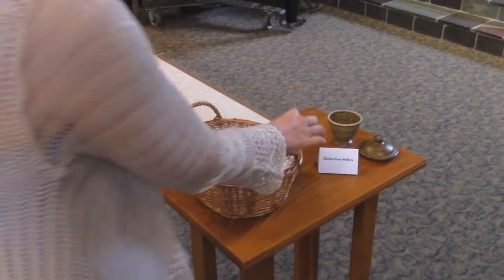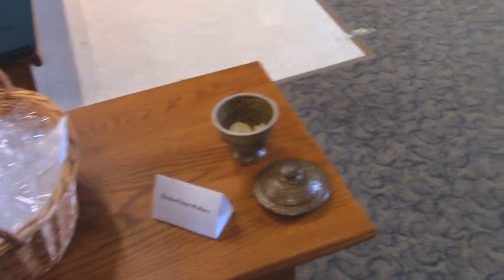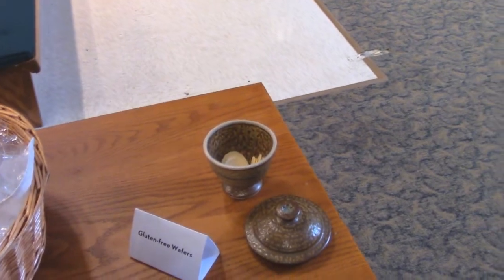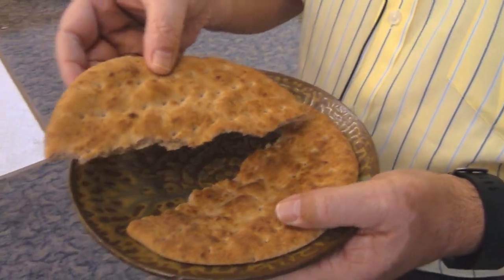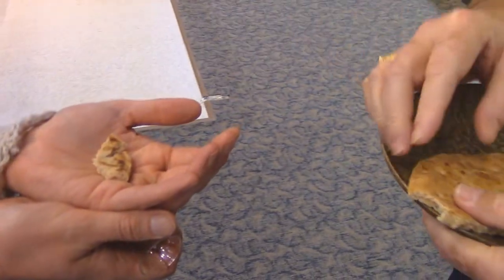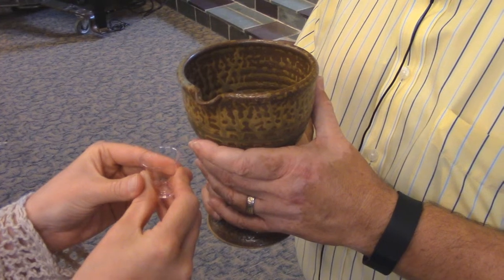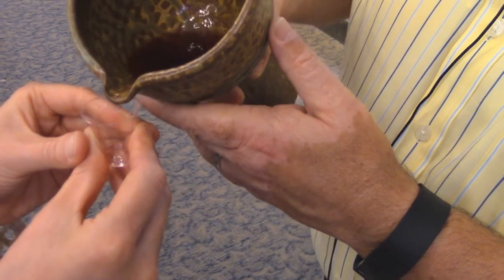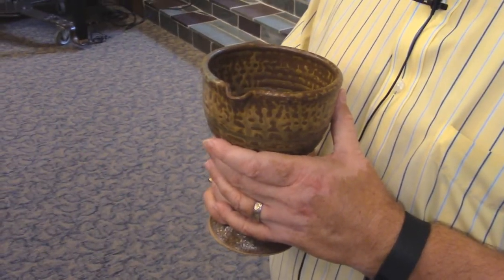Participating in and Serving Holy Communion at Holy Trinity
This video shows the changes we have made to the distribution of bread and wine, the body and blood of Christ at our Saturday evening services.